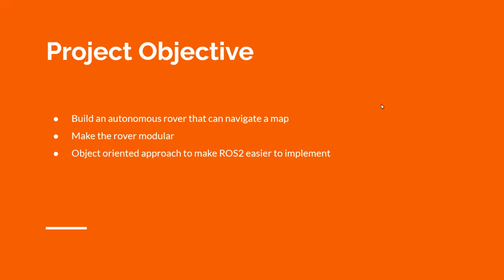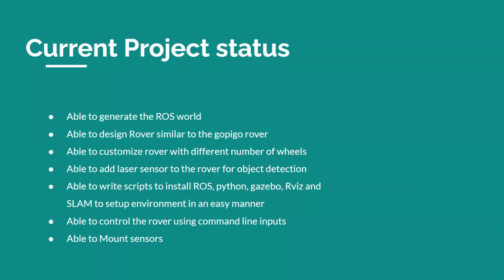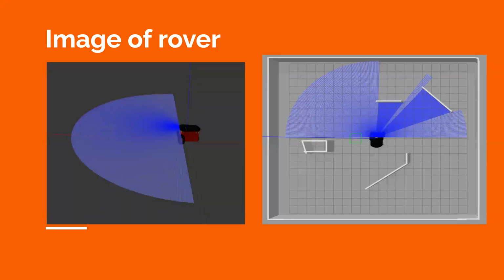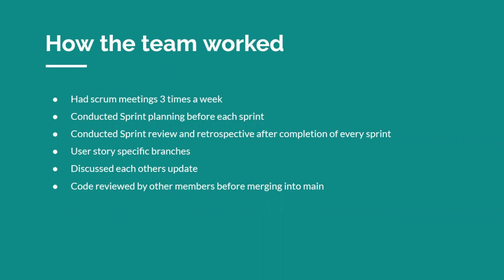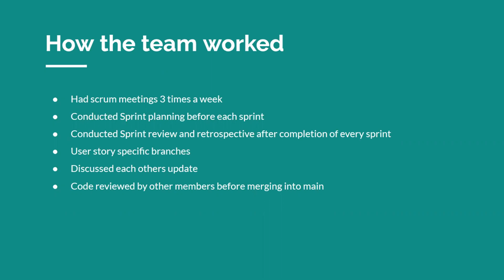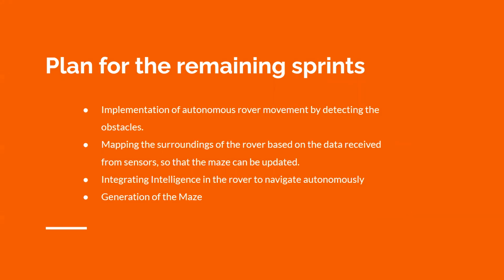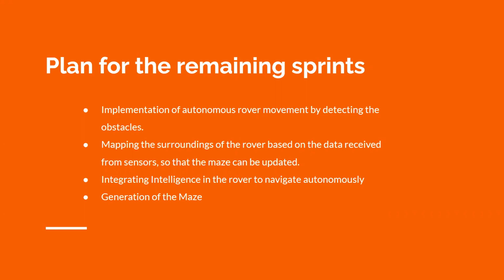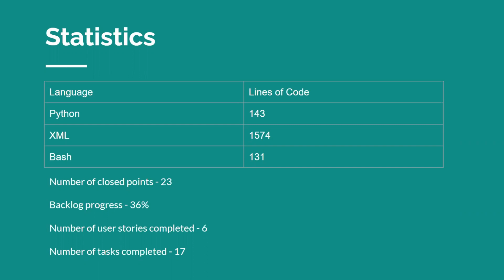SER515-Group7-MidTermReview-ProjectManagementReview&Planning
Project Management Review & Planning